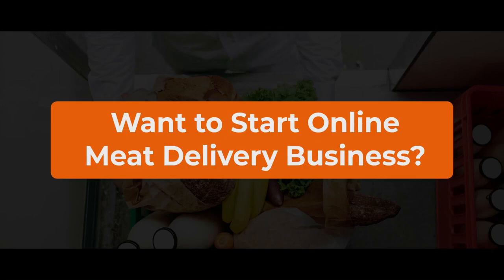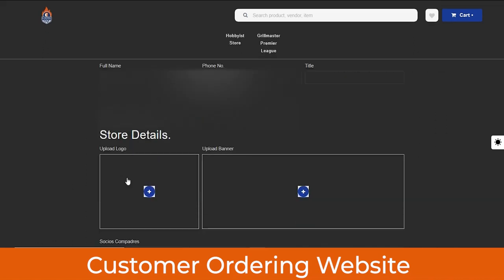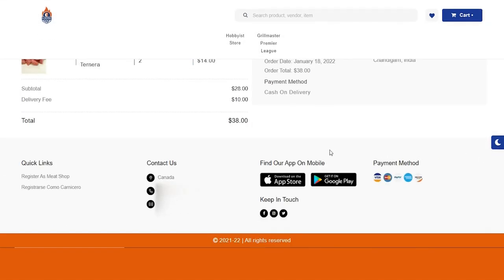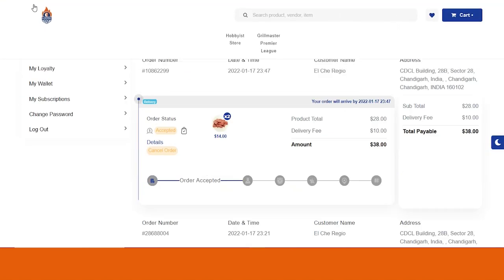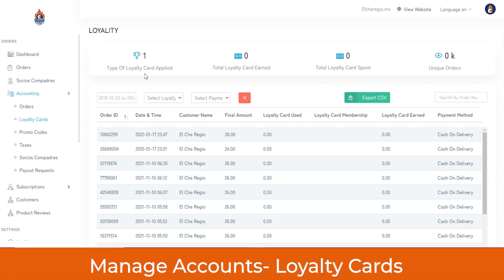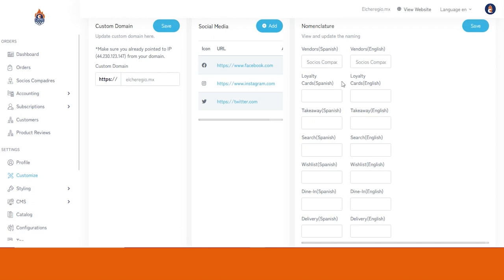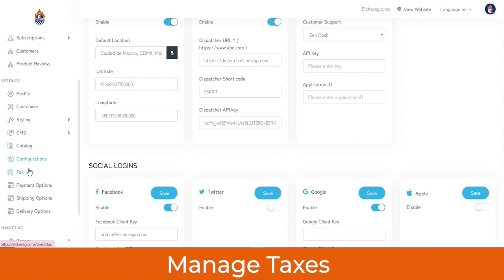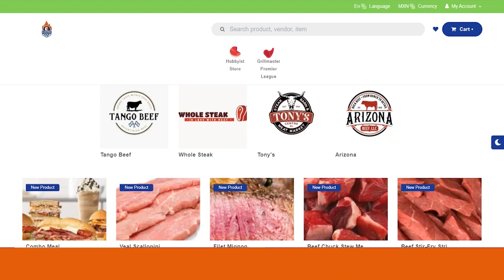How to Build a Meat Ordering & Delivery App like Licious, FreshToHome | Live Demo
Interested in building your own On-Demand Meat Delivery App Like Licious, FreshToHome, etc? Need a one-stop meat delivery app platform to start an online meat delivery business in 2025??

Timestamps
00:00 Start an Online Meat Delivery Business in 2025
00:53 Online Meat Ordering Website
02:25 Registering as a Vendor/Meat Shop
02:54 Ordering Meat Online
05:17 Admin Dashboard
06:32 Manage Orders
08:22 Manage Vendors and Accounts
11:40 Manage Product Reviews, Profile, Customization, and Content
14:02 Manage Catalog
15:50 Add/Manage Banners, Loyalty Cards

& grow your meat delivery business online today!

Being the best on-demand delivery app development company, Code Brew Labs presents a Complete Meat Delivery App Development Solution that includes:
➡️ Online Meat Ordering App & Website for Customers
➡️ Easy-to-Use Delivery Agent App
➡️ Dispatch Panel/Delivery Management Solution
➡️ Admin Panel

Are you starting an online meat delivery business from scratch? Wanna know How to Start an Online Meat Delivery Business in 2025?

Download a well-researched delivery business plan, revenue generation plan, marketing strategy, investor pitch deck & latest on-demand industry report

Here’s what Ambreen, Founder & CEO of 🥩Meat-o-Door🥩 (A Dubai-based Meat Delivery Platform built by Code Brew Labs) has to say

For now, we’ve covered the live demo of the Meat Delivery Website & Admin Panel.
To have a 1:1 demo with our experts, book your free demo call with our team.

So, if you need your own Online meat delivery app or website or simply want to explore more about our meat delivery solution, or need guidance on How to Start an Online Meat Delivery Business in 2025, reach out to us now!